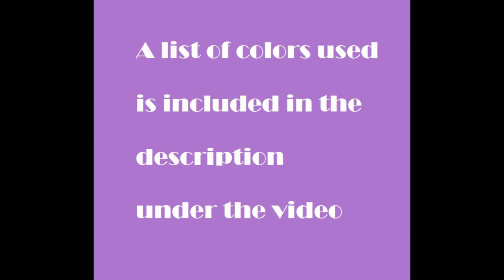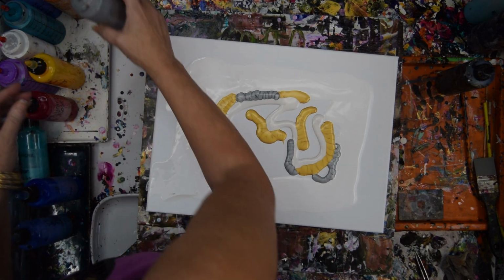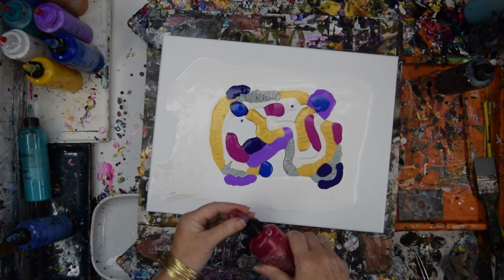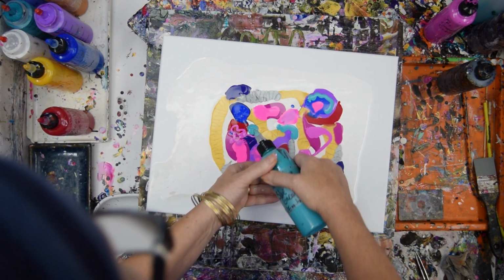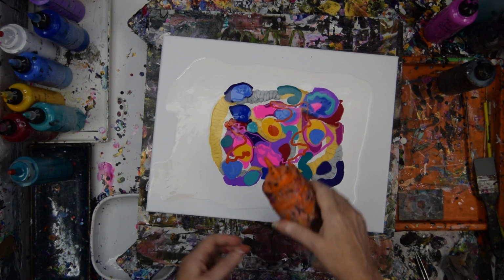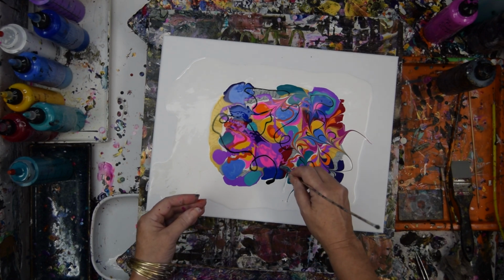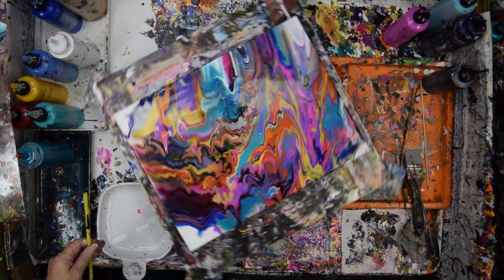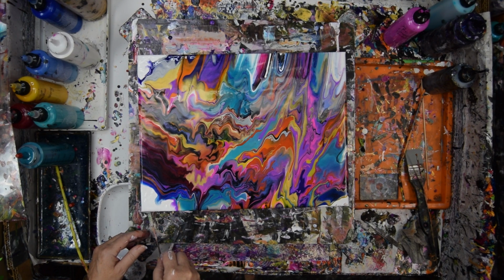#9896 Dragons Fire -No Frills Tilted Fluid Acrylics 11.20.2024 Intuitive art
I often use mostly Colourarte colors ,check availability . Many are no longer offered for sale publically. Colourarte Colors abbreviations -Purely Pigments=PrPg -Primary Elements=P.E. (Pigment Powders) -Vivid Intense Acrylics V.I. Vivid Intense Fluorescents-listed-  Prizm Pours Colors-P.P. are now discontinued.
The Colors used are listed here.Whispering Wisteria-PrPg-Ginger Flower-P.E.-Perfect  Indigo-P.P.
Phthalo Blue-VIF-Alizarine Rose-VF-Tickled Pink-PrPg-Groovy Guava-PrPg-Blue Green -VIF
Mix Yellow(VIF) with Holly Berry(PrPg)-Chrisacolla-P.P.-Ultramarine Blue-VIF-Saffron-P.P.
Orange Crush-P.P.-Titanium White-VI
Meeden Black-
Amsterdam white
Anita's white metallic
24c gold -Decoart
Silver-Decoart

Cell activators are created with Aussie Floetrol and various paint brands and colors. The mix I use is (guestimated is fine) 50-50. Brands used are Amsterdam(black & white), Atelier(red-orange, Cobalt Turquoise, Phthalo Turquois, Silver), Master Touch (dioxazine purple) Purely Pigments( Dancing Fuchsia & a green mix of Sour Apple Vibrant Aqua-different ratio)& Pebeo also (rich gold ) mixed with Pebeo (iridescent gold)

 Recipes for mixing for general pouring and blooms.  Acrylic paints are combined with a colorless latex house paint "deep base" (Behr brand suggested ) as a pouring medium with additions of GAC 800 (25%) The GAC  helps it flow and prevents cracking when paint is left too heavy. I add Jo Sonja Gloss Varnish(a good squirt, estimated to be around 05% or less of the total volume). Use this medium as a pouring medium-base, to add colors or powders for blooms and general pouring methods.
Vivid Intense Acrylics V.I. Vivid Intense Fluorescents-listed- Acrylic paints other than Colourarte products are mixed with a 3/4 Floetrol and 1/4 GAC 800 as long as you are not attempting "blooms".

 Experimentation is suggested to find the color saturation preferred. Use this pouring medium for Mica Pigment powders also. Start with a small amount of medium and mix in color a bit at a time start with less, adding more color or medium as necessary mixing thoroughly. Mixing Colouarte's Purely Pigments, Vivid Intense, and Vivid fluorescent acrylics …all can be used to tint any brand acrylic color or create colors using straight colors to a pouring medium. To thin any mix I recommend Colouartes Arte Fluid. Which may still be available through Leslie Ohnstad.

 Every day I learn new things exercising my passion. I will never stop experimenting and am happy to share what I discover. I am Priscilla Batzell instinctive spontaneous painter of contemporary art.